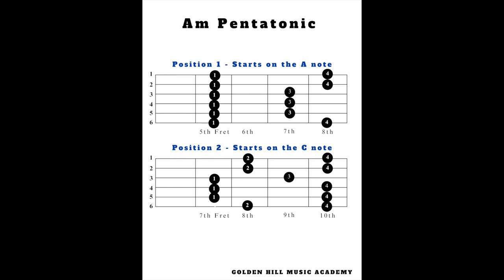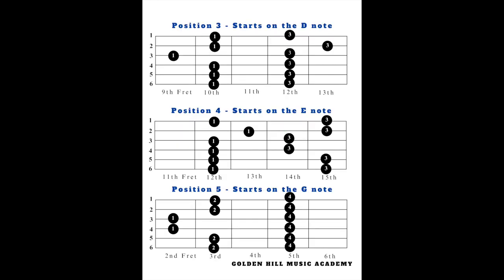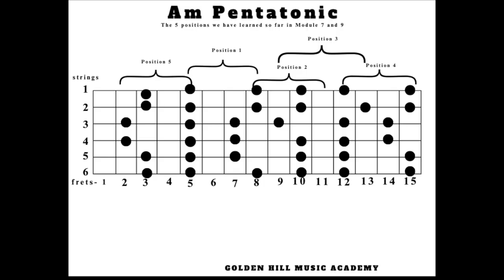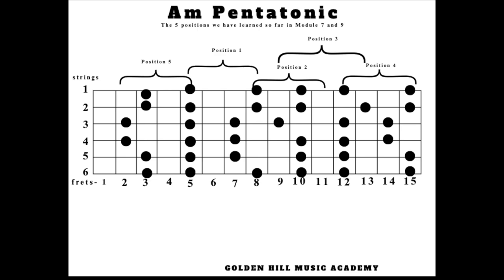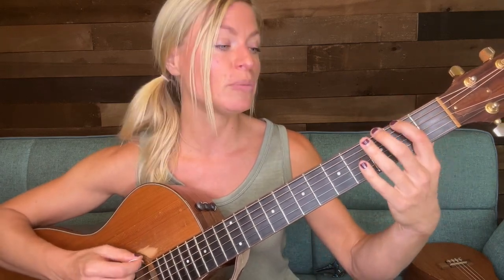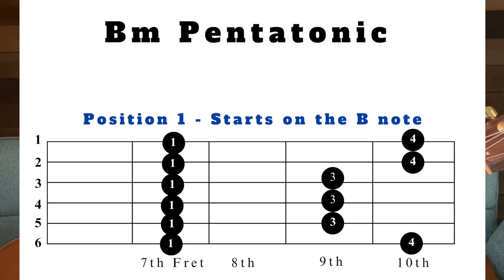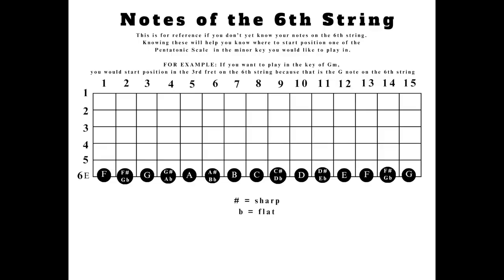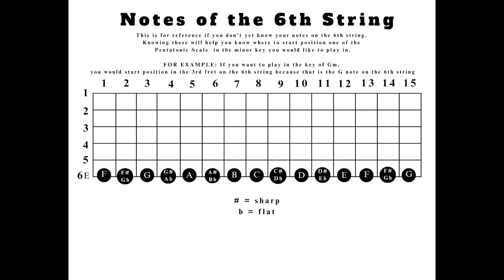9.5 - How to play the pentatonic scale in any key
If you have watched Module 7 & 9 on our channel, you are already familiar with the Am Pentatonic Scale. This lesson will show you how you can play any key (major or minor) by knowing all 5 patterns in the Am Pentatonic Scale.

0:00 - How the Am Pentatonic Scale translates to any MINOR key
2:33 - Knowing the notes on the 6th string will help you find out where each key should begin
4:50 - How the Am Pentatonic Scale translates to any MAJOR key
8:05 - How to get more help